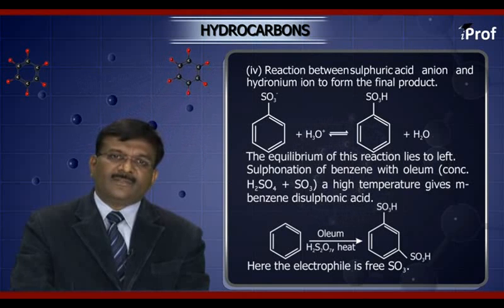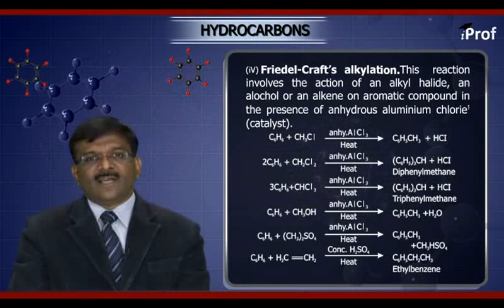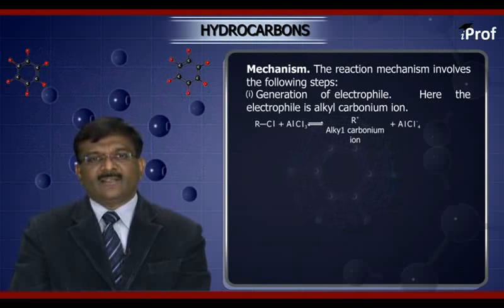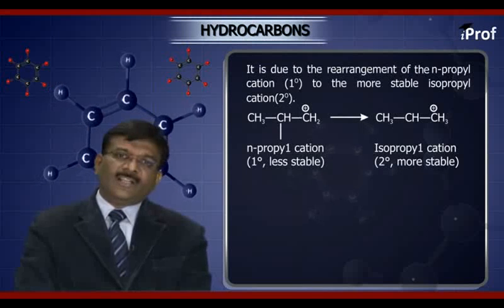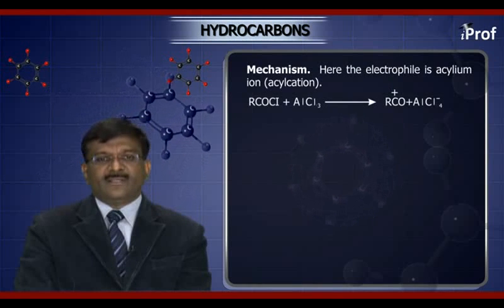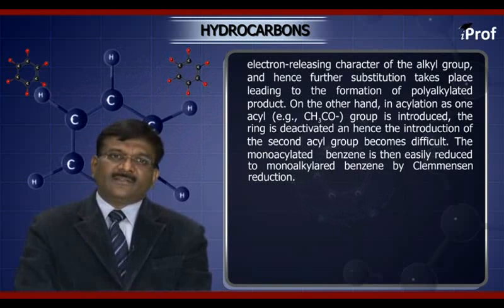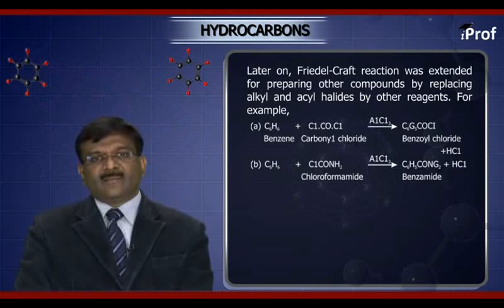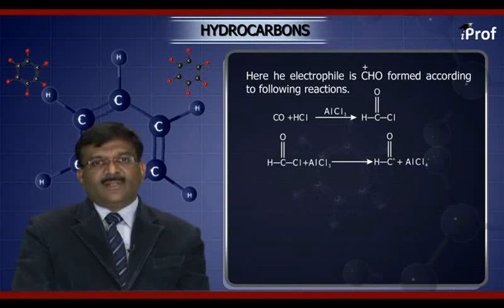HALOGENATION P2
Download iProf Study Buddy India’s best free educational app to get all study material, tests, notes in a mobile App. and achieve your academic goals by taking help from iProf India Learning videos. Learn Organic Chemistry Hydrocarbons & their properties with highly qualified chemistry teachers. This video will teach you basic & advanced concepts of Organic Chemistry Hydrocarbons, their functions & chemical reactions or properties based on that.